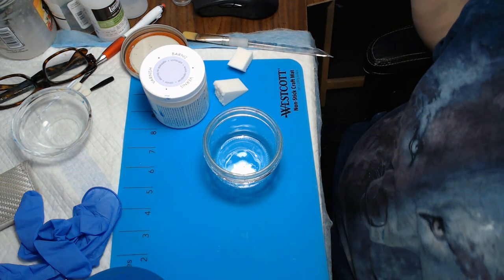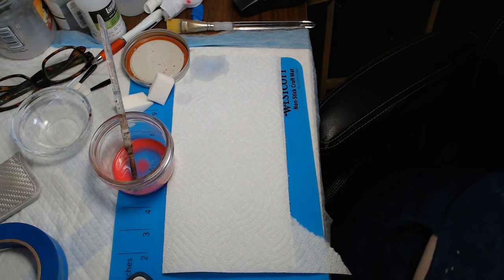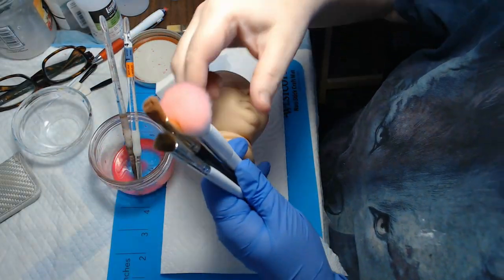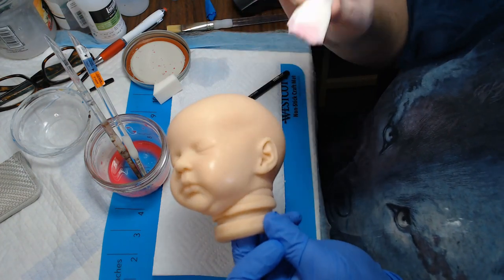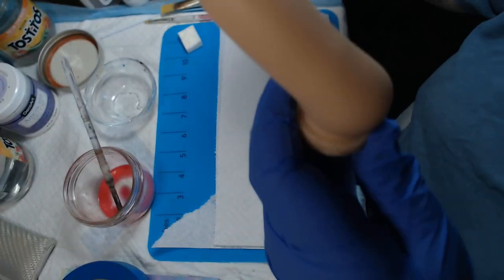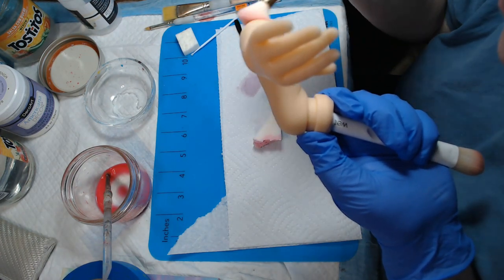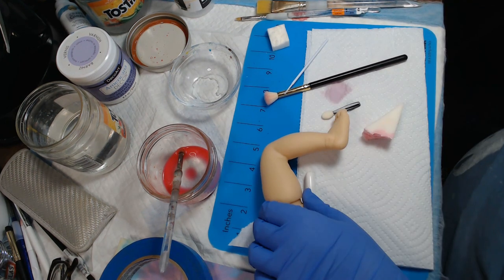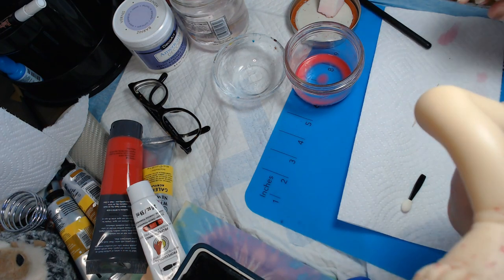All Skin Tones- Layer 2- Primary Red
Join me as I show you how I do the second layer on my reborns of any skin tone.  Sorry I forgot to change the start screen so it says layer 2. Please add any questions or prayer requests you might have in the comments section down below!  God bless and Merry Christmas!!